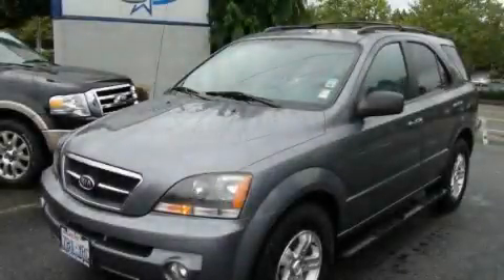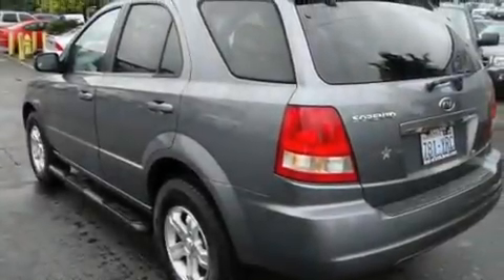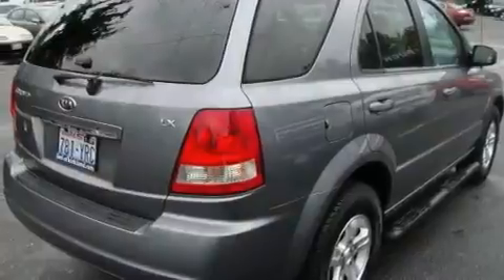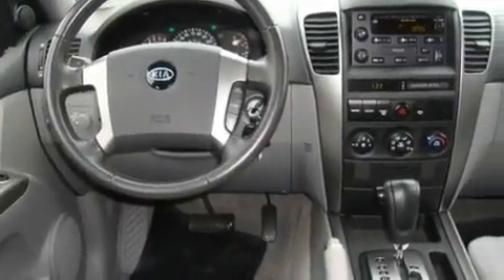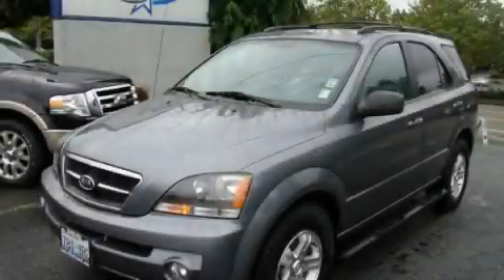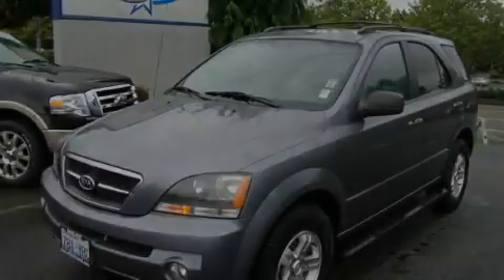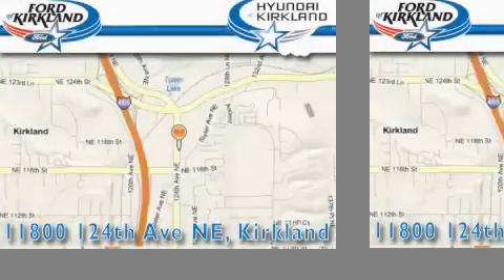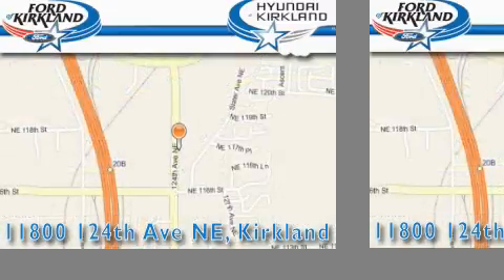2006 Kia Sorento Redmond WA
Year: 2006
 Make: Kia
 Model: Sorento
 Engine: 3.5L V6 DOHC
 Trans.: Automatic
 Exterior: Gray
 Miles: 52,520
 Interior: Gray

 Preowned 2006 Kia Sorento Kirkland WA